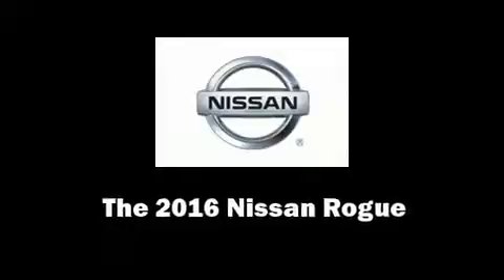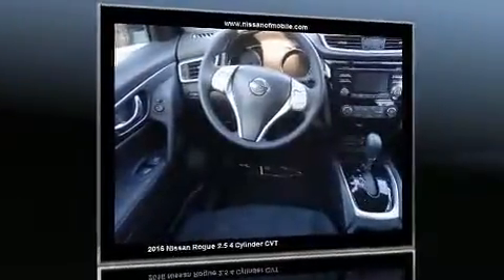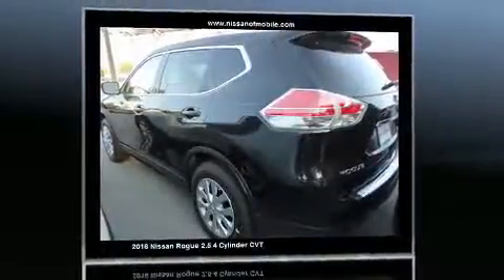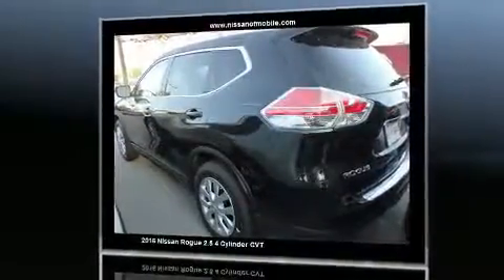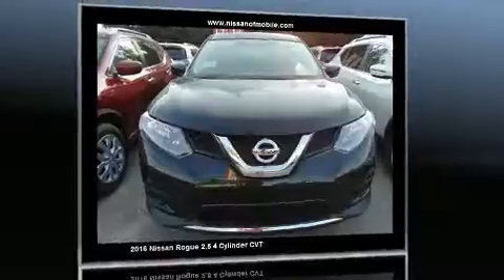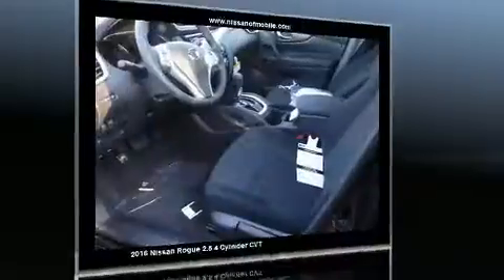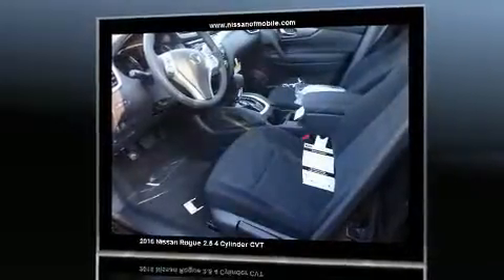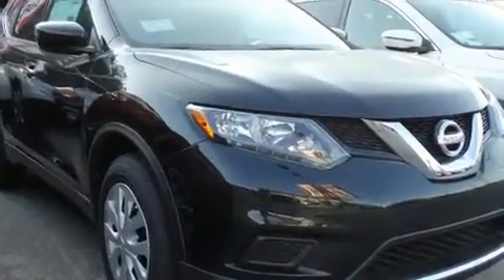2016 Nissan Rogue S in Mobile, AL 36606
1015 East I-65 Service Road South

Discerning drivers will appreciate the 2016 Nissan Rogue. It features an automatic transmission, front-wheel drive, and a 2.5 liter 4 cylinder engine. Nissan prioritized practicality, efficiency, and style by including: a trip computer, front bucket seats, air conditioning, power door mirrors, cruise control, an overhead console, and power windows. You and your passengers will enjoy the stereo system, which includes a CD player with MP3 capability, steering wheel mounted audio controls, and 4 speakers, providing excellent sound throughout the cabin. Nissan also prioritized safety and security by including: dual front impact airbags with occupant sensing airbag, head curtain airbags, traction control, brake assist, anti-whiplash front head restraints, ignition disabling, and 4 wheel disc brakes with ABS. With electronic stability control supplementing mechanical systems, you'll maintain precise command of the roadway. Our aim is to provide our customers with the best prices and service at all times. Please don't hesitate to give us a call.